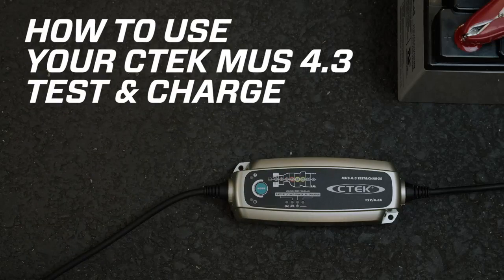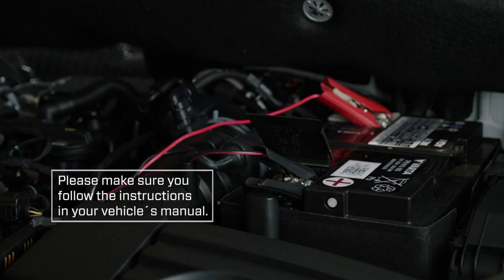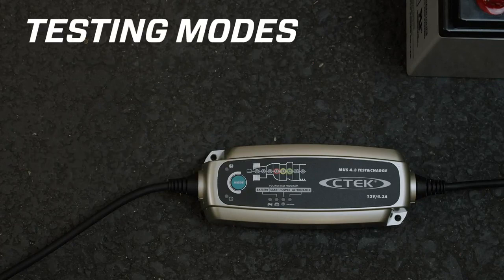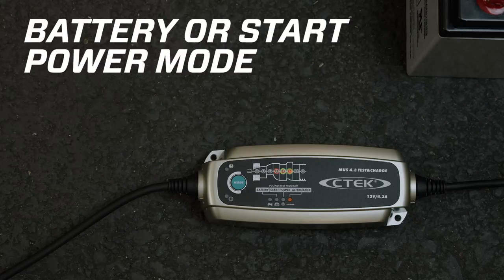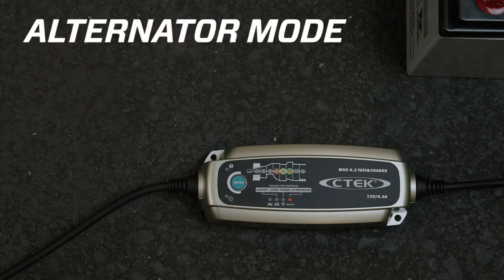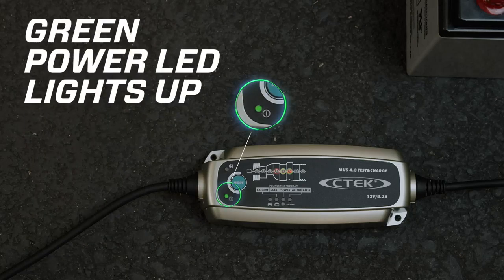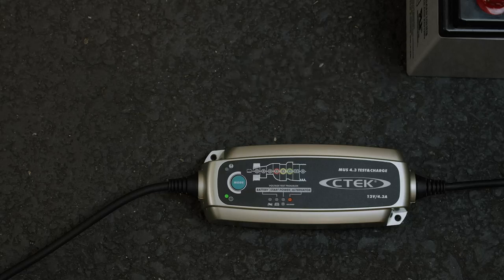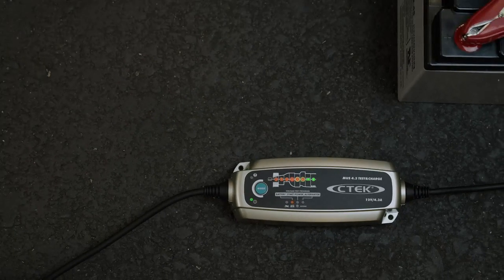Tesla accessories | Tesla accessories on amazon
These Gadgets of 2022 that you can buy right now. These gadgets are useful and make your life more easier.

All of these videos in this channel belongs to the website owner and the product owner. It's not a promotional video we are doing here. Just trying to introduce some cool gadgets to the world.

Thank you for the support me.
Thanks for yourwatching if you like this video then thumbs up👍
And any quires so please use the comment boc below.

CTEK (40-255) CT5 Time To Go-12 Volt Battery Charger and Maintainer with Accessories
amazon must haves
Tesla accessories
tesla model y
Tesla accessories on amazon